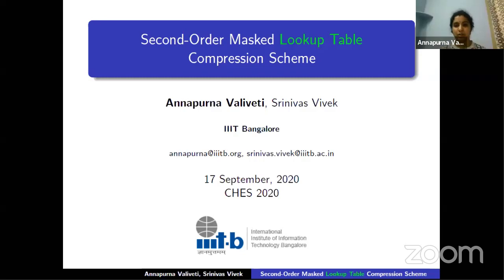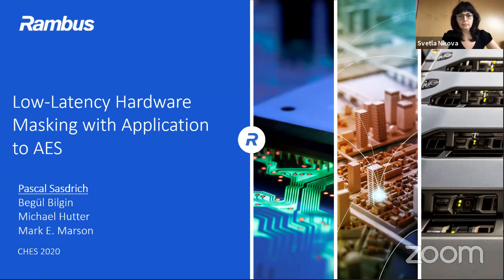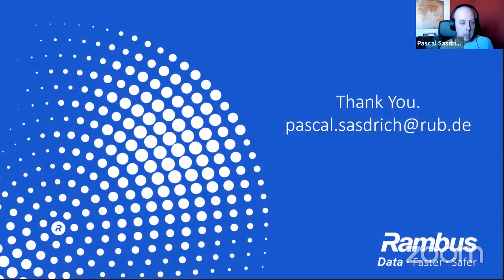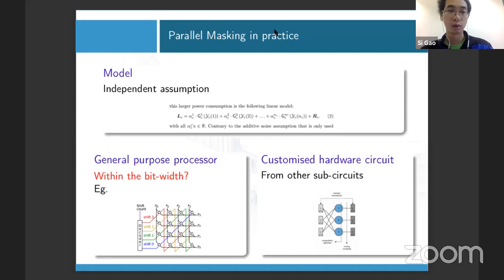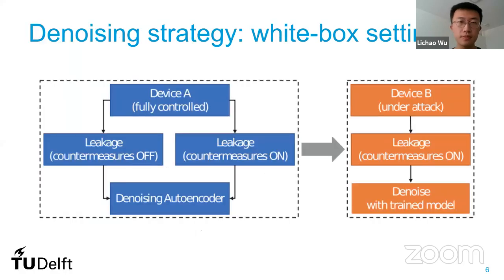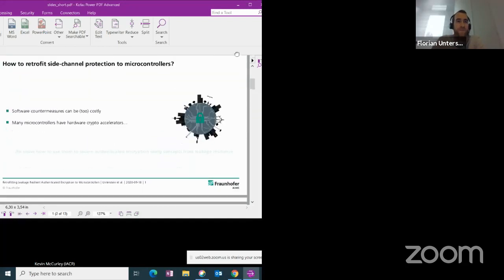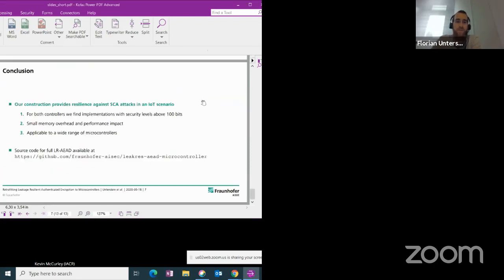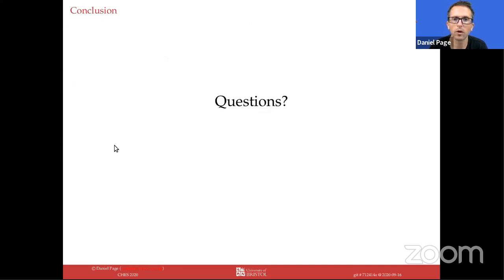s-26: SCA Countermeasures